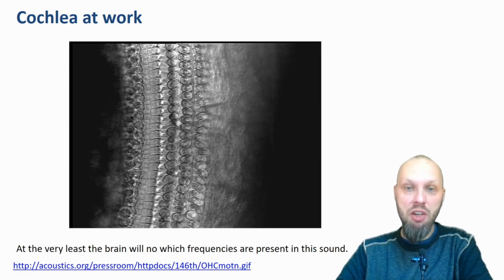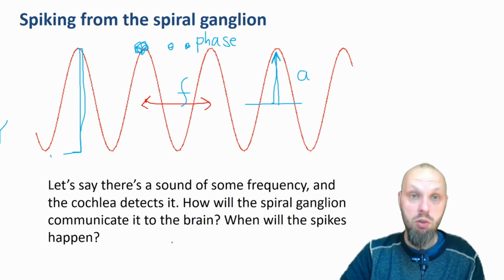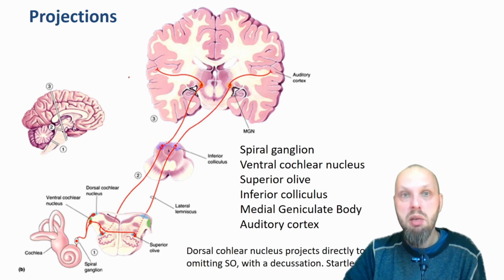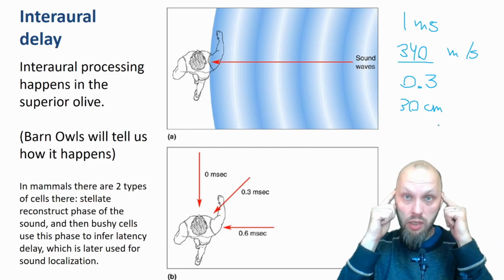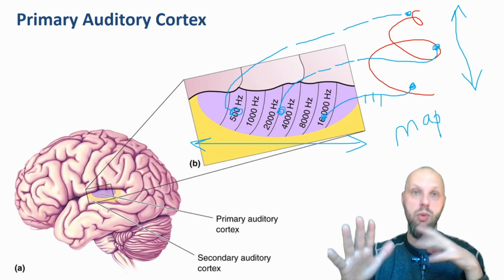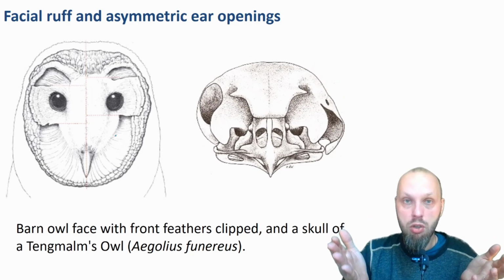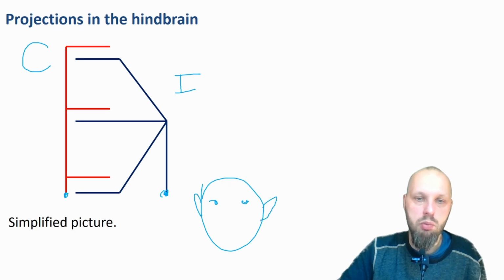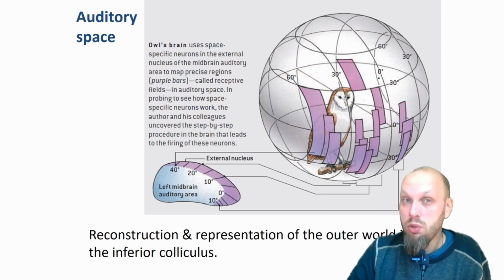Intro Neuro 061 Sound localization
On encoding sound in the brain, 2 (or three?) sound processing systems, sound localization, inter-aural delay, the reason we have pretty ears, barn owls, and ASMR.

Errata:

* Throughout the video I keep speaking about "owls": owls this and owls that, but actually the asymmetric ears and inter-aural level difference (ILD) is only relevant for Barn Owls and several other species. Mostly, owls that hunt at night, and in 3D. Many other famous owls (say, the Great Horned Owl, or Polar Owl) don't have it (as far as I know).